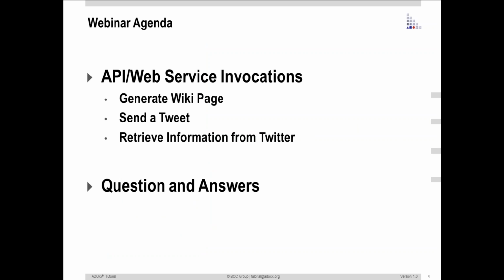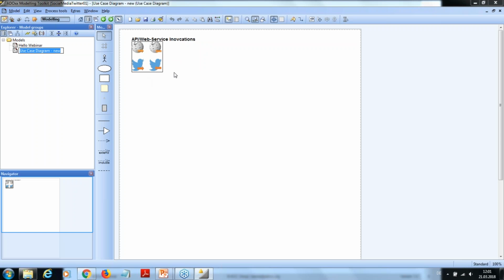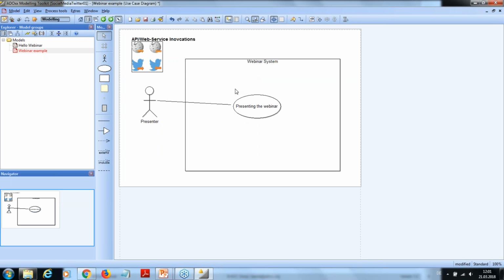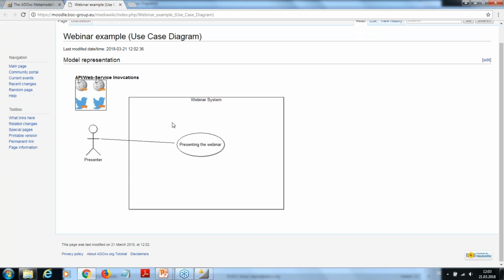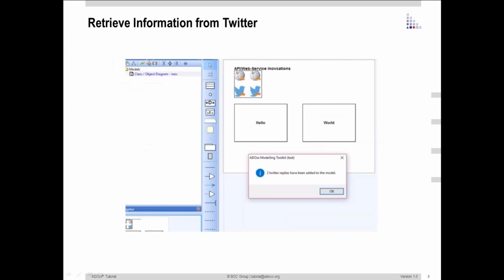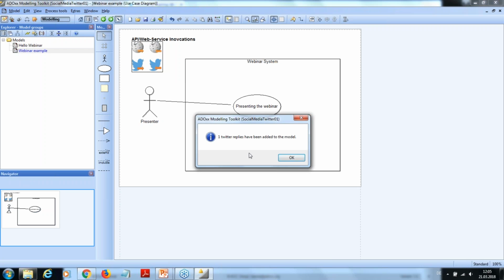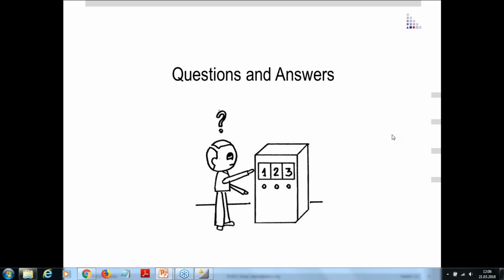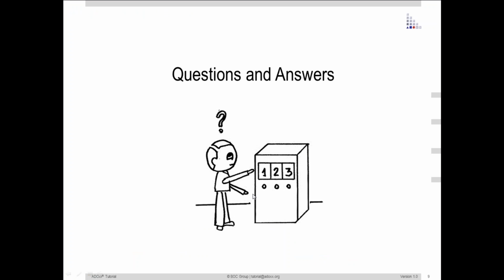ADOxx org Webinar: Interaction with external API (Social Media & Wiki Scenario)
Social Media & WikiPage interaction using ADOxx
+Interaction with external API
+Generate a WikiPage using ADOxx
+Send Tweets using ADOxx
+Retrieve data from Twitter